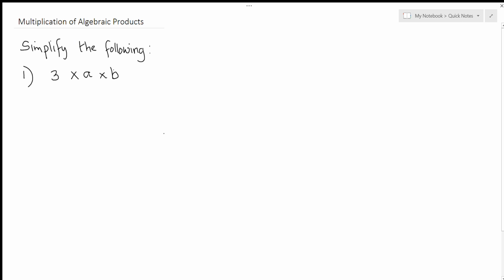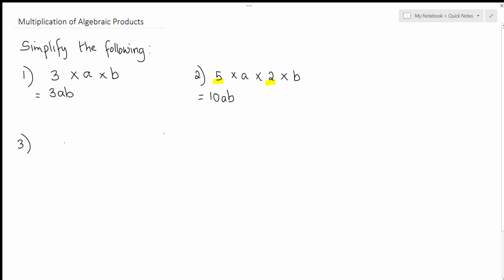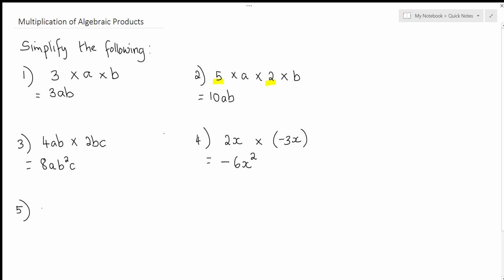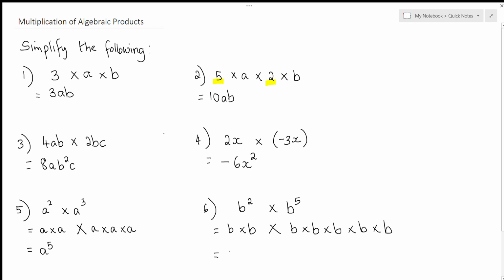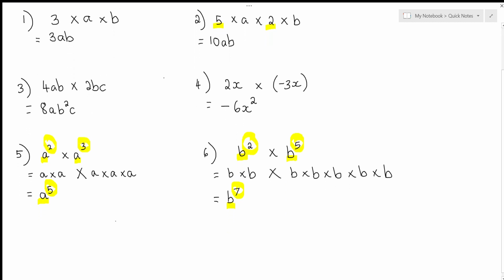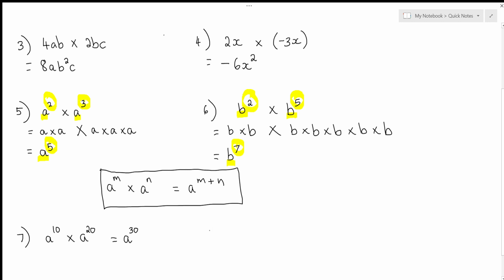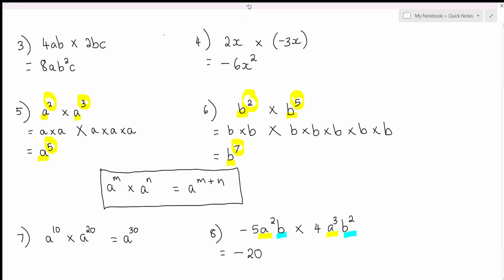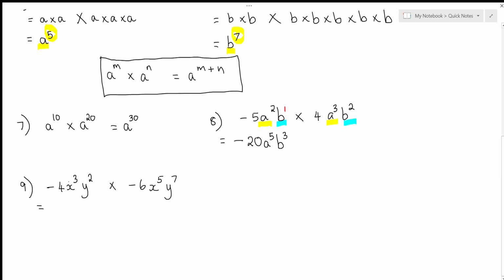Grade 8/9 Exponents - Multiplication